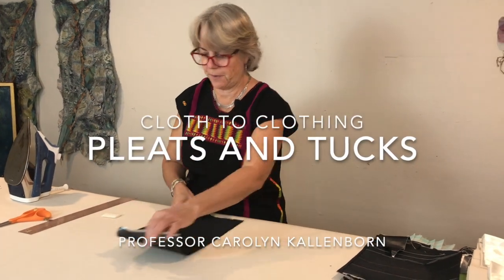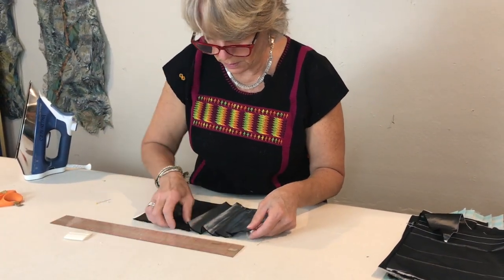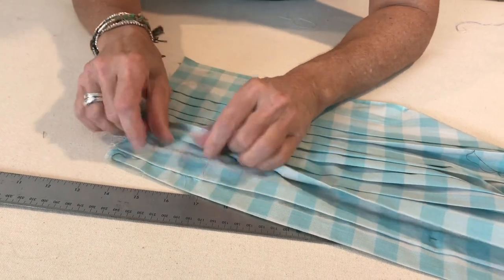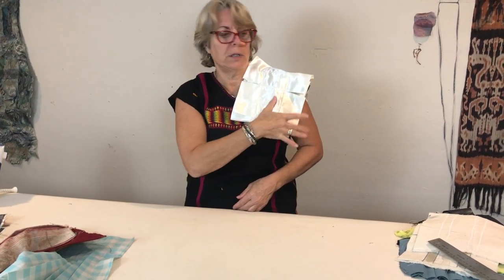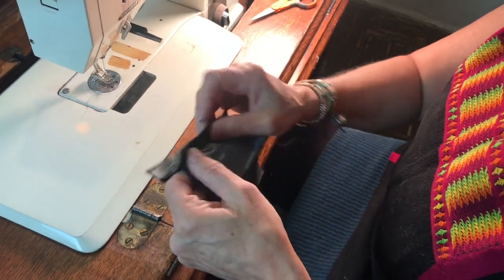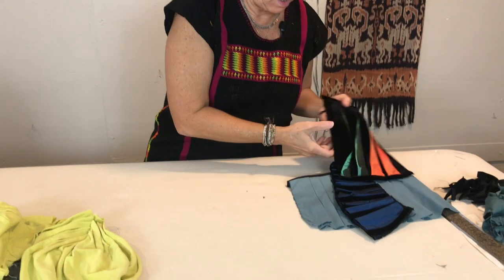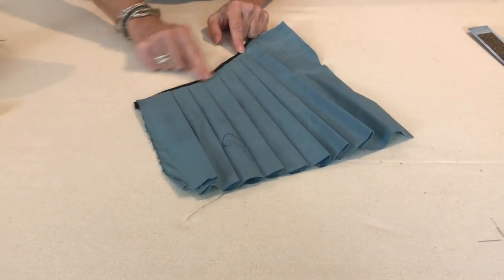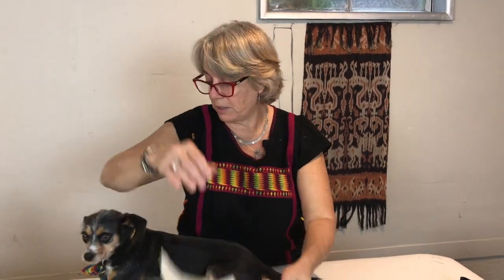Pleats and Tucks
Cloth to Cothing Demo